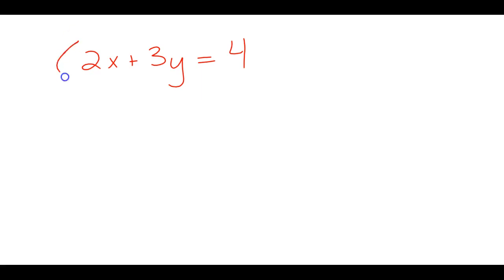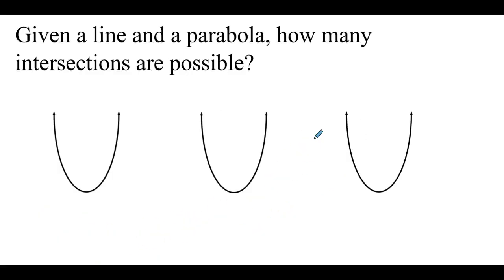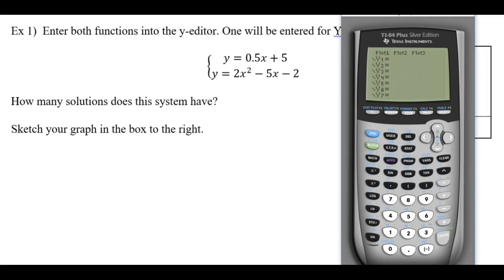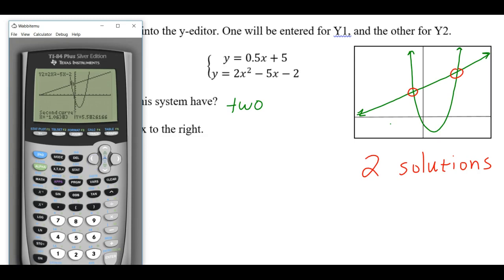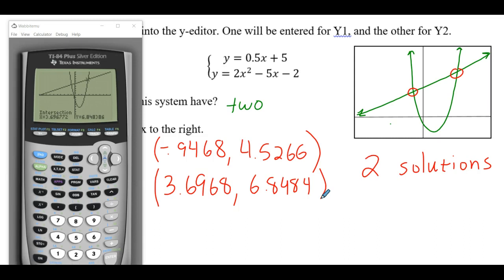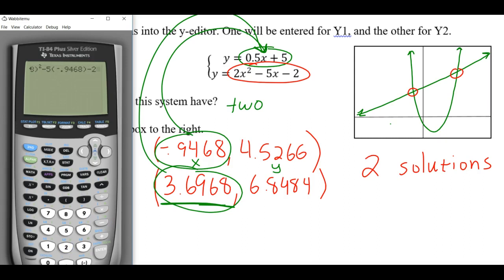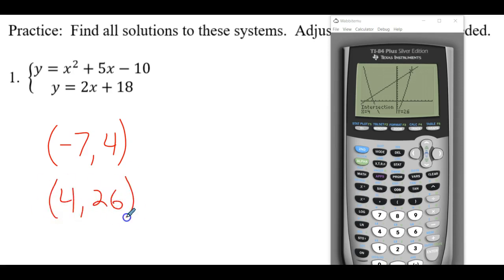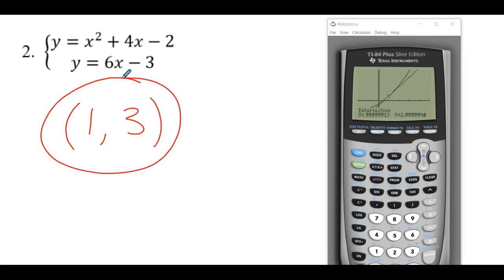Solving Systems of Equations on the Calculator